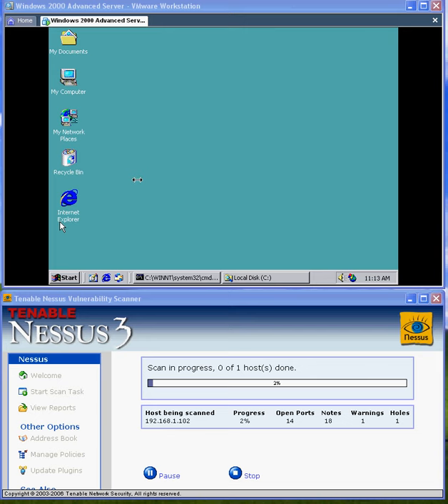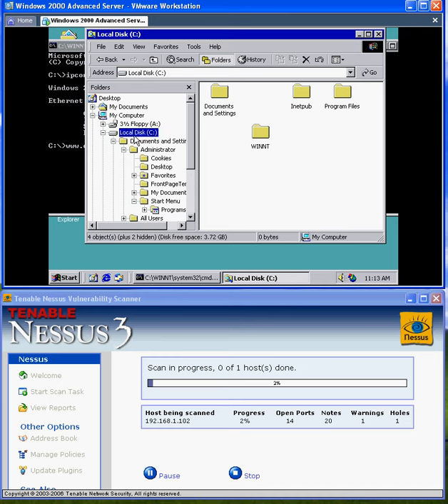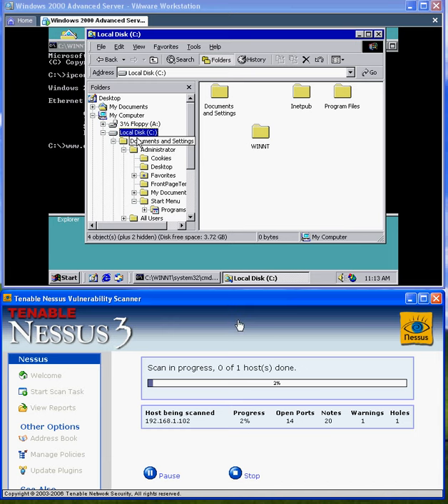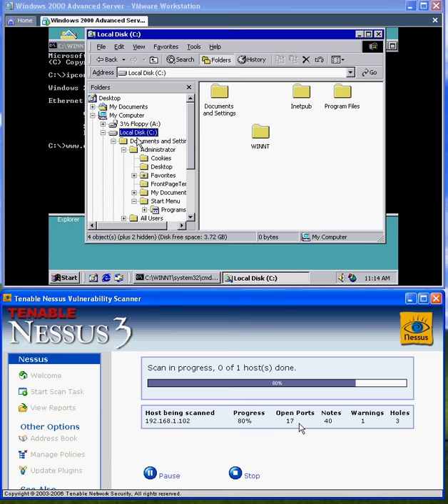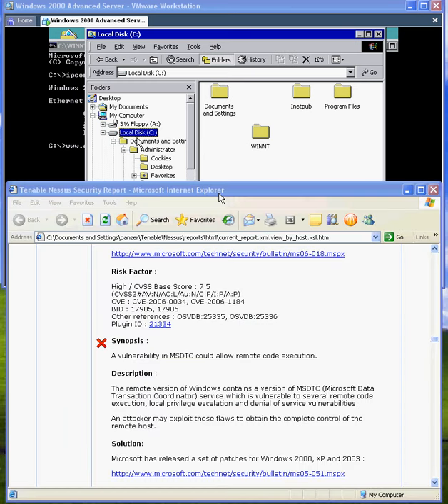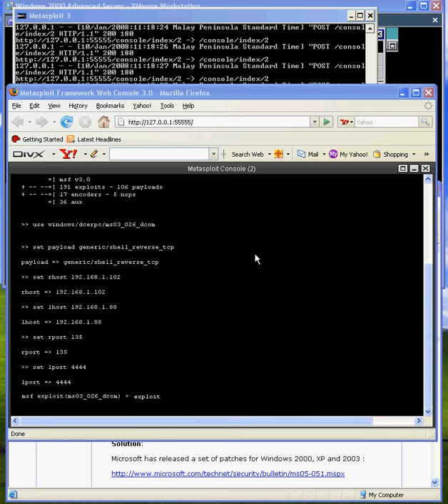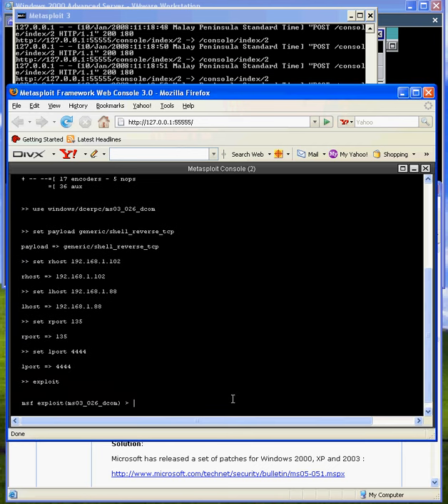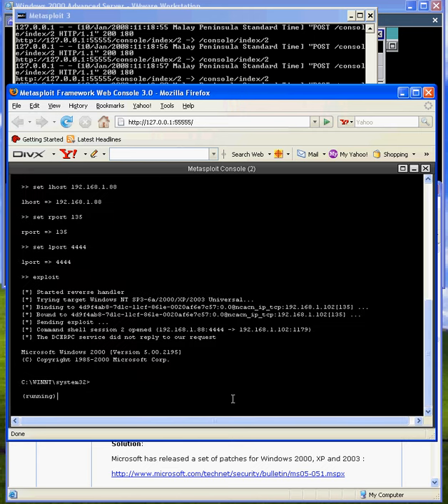Hacking Windows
So what are the Internet threats ? Watch this hacking demo in action. If this can be done easily, checkout for security measures against these attacks.